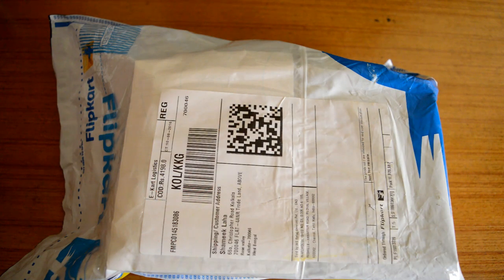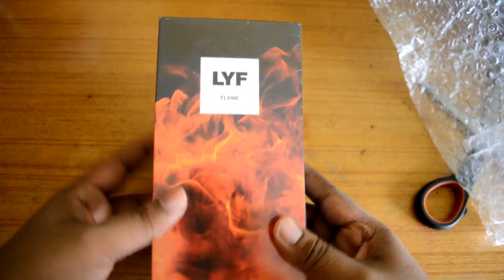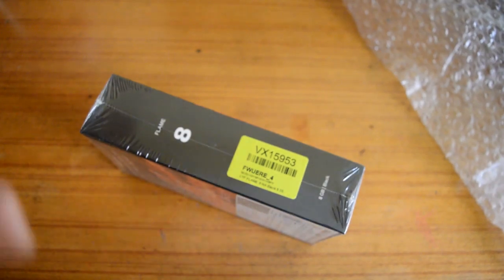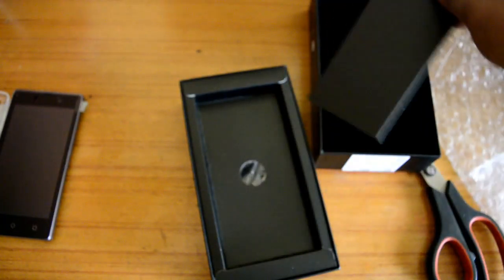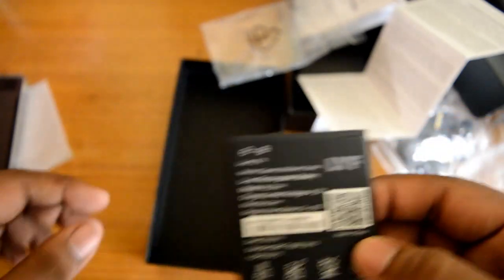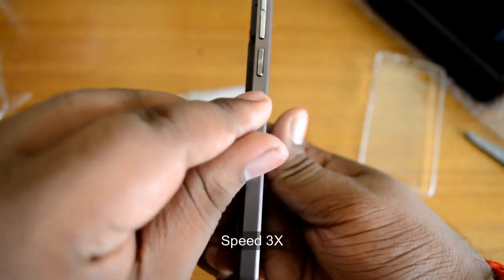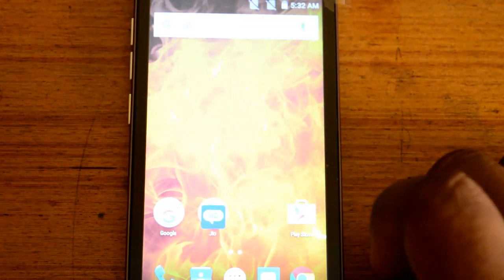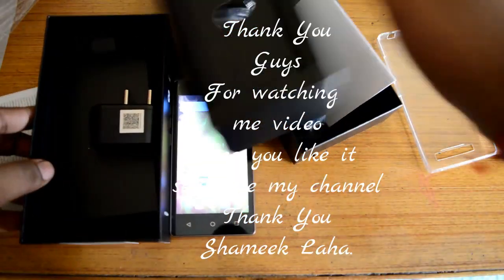LYF Flame 8 Full Unboxing Full Review | Shameek Laha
Shameek Laha